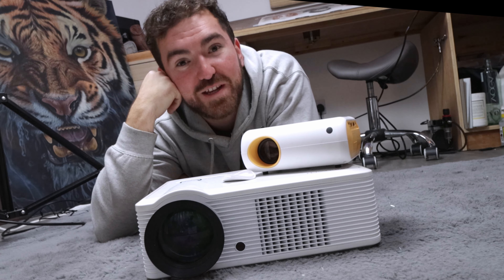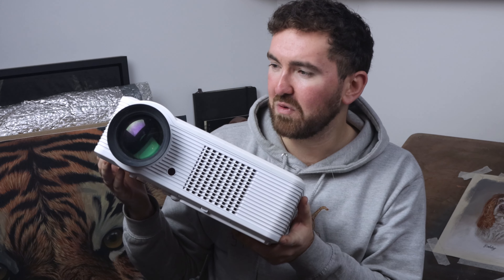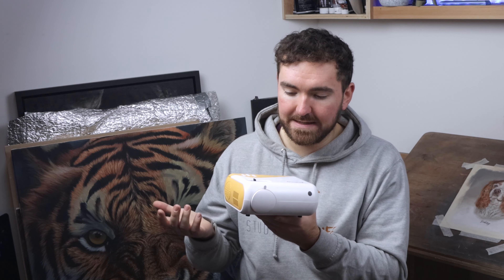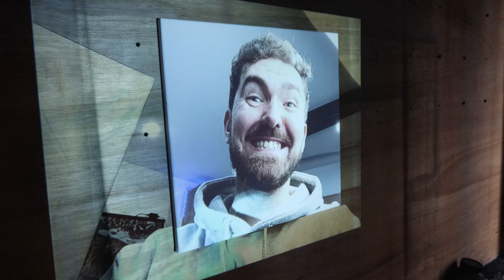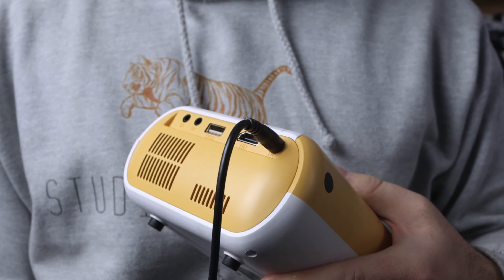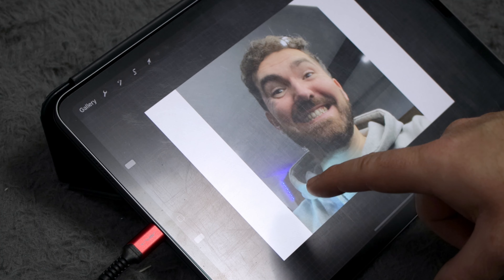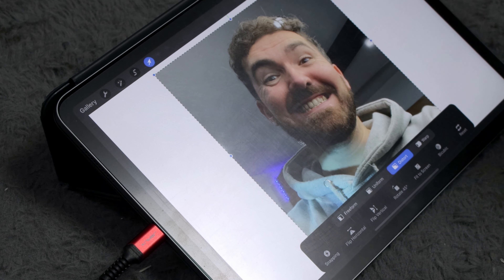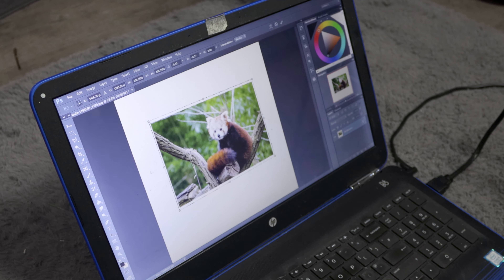The BEST Projector for Artists and How to Use It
This is hands down the best projector for artists that I have tried. It's compact, high quality and affordable. Plus it's really easy to use and compatable with an IPad.

Projector US
Projector UK

Ipad to HDMI connector US
Ipad to HDMI connector UK